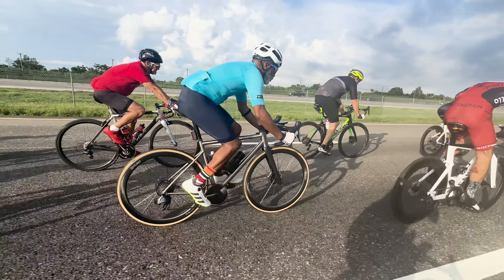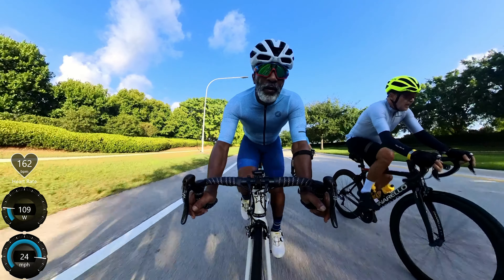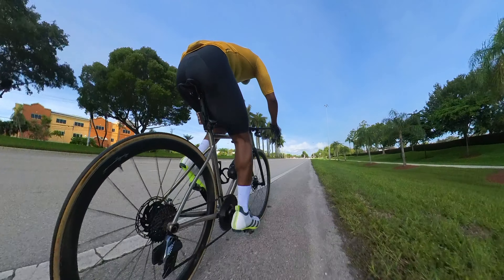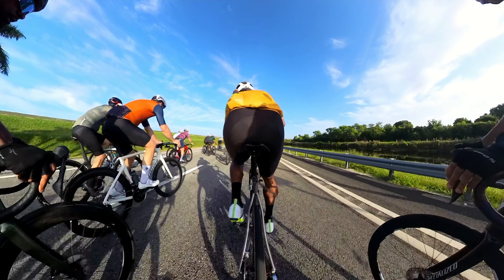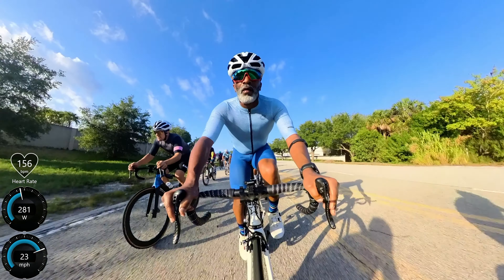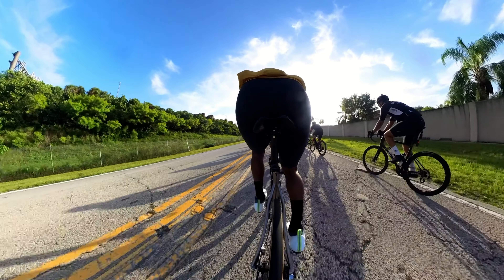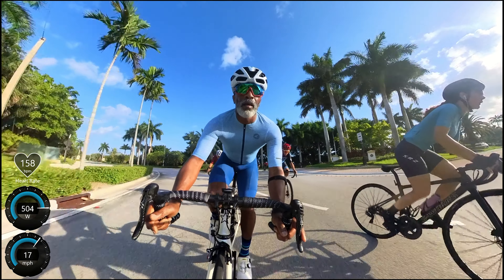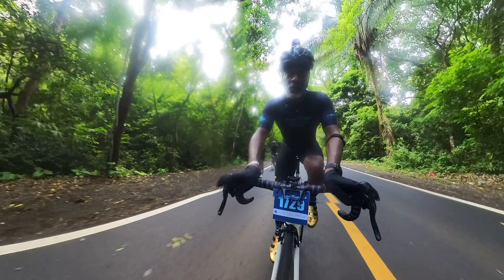Is Modern Steel Frame better than Modern Titanium?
I do a comprehensively subjective evaluation of the BlackHeart Road Ti vs my high performance Steel frame made from Columbus Spirit tubing. The results will surprise you!

00:00 Introduction
03:07 Initial Feel and Impressions
04:00 Rolling Easy
04:55 Geometry
05:30 Riding on the Flats
06:48 Frame Compliance
07:40 Cornering
08:41 Climbing
09:45 How you lookin'
10:50 I pick a Winner

*TGW Amazon Store find all the cycling essentials I use: